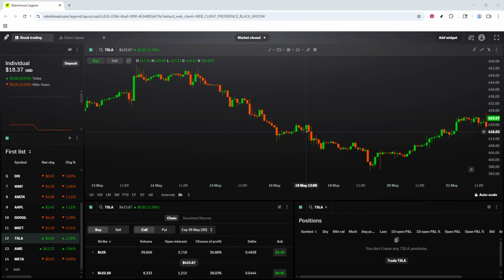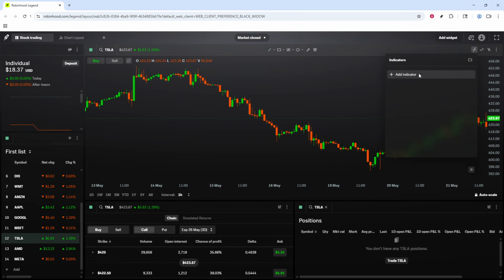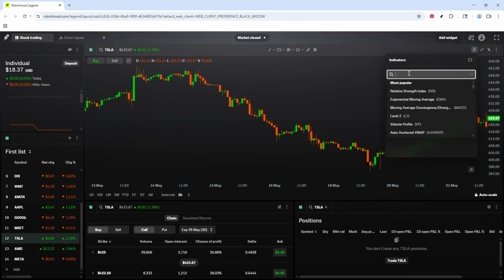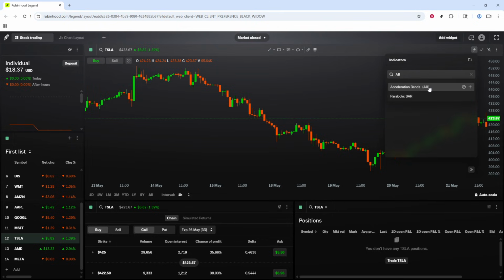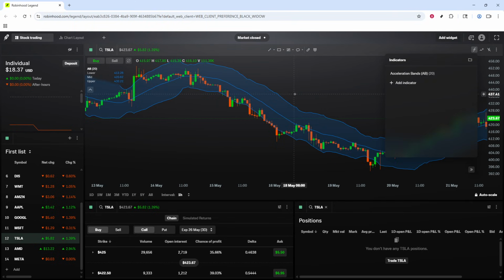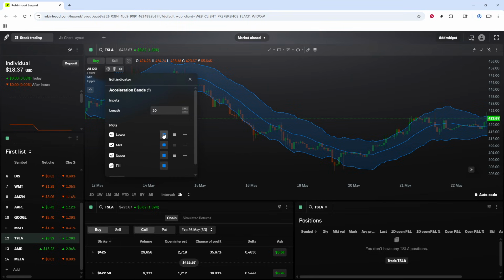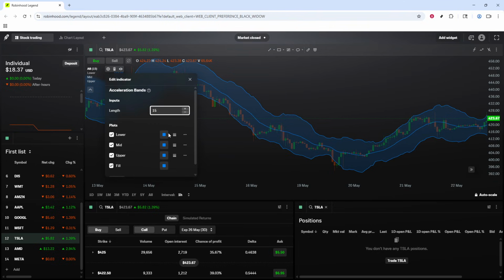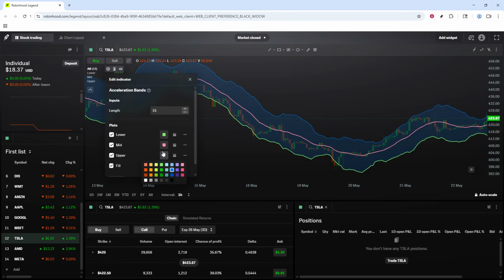How To Add Acceleration Bands To Your Trading Chart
Want to add Acceleration Bands to your trading chart? In this tutorial, I’ll show you how to add the Acceleration Bands (AB) indicator in Robinhood Legend so you can include it in your chart analysis.

Video Chapters:
00:00 - Introduction: Add Acceleration Bands in Robinhood Legend
00:09 - Open Robinhood Legend and Access the Chart
00:17 - Locate the Indicators Icon
00:25 - Open the Indicators Panel
00:34 - Search for Acceleration Bands (AB)
00:42 - Add Acceleration Bands to the Chart
00:50 - Display Acceleration Bands
00:58 - Open Acceleration Bands Settings
01:06 - Customize Acceleration Bands
01:14 - Adjust Indicator Settings in Real Time
01:22 - Refine Acceleration Bands Configuration